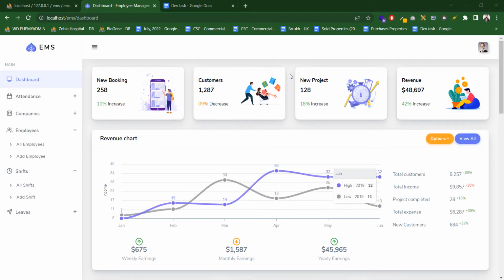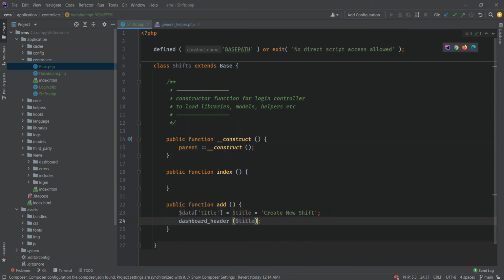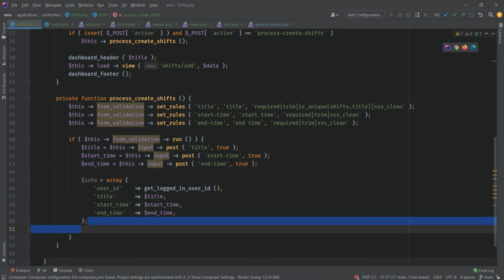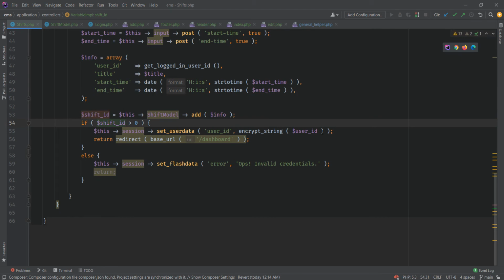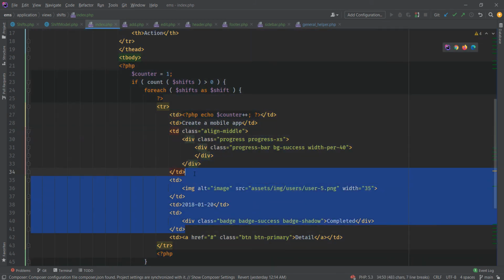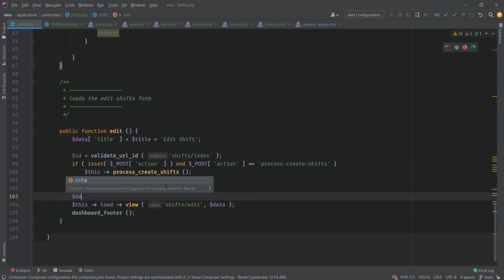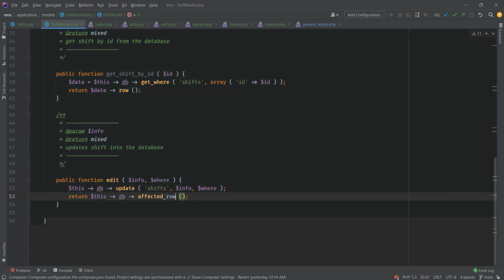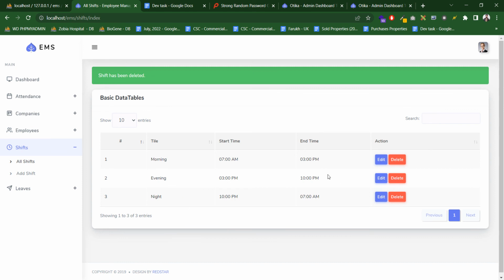Adding Shifts | Codeigniter CURD Operations | Employee Management System | CI | Part 6